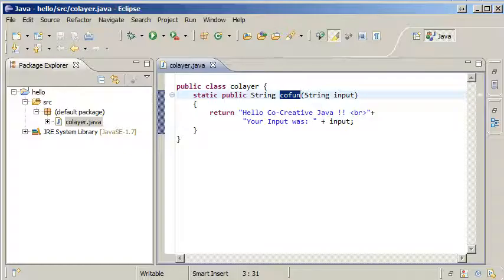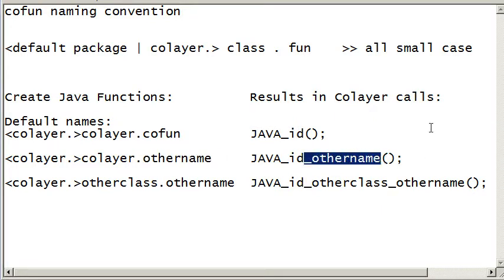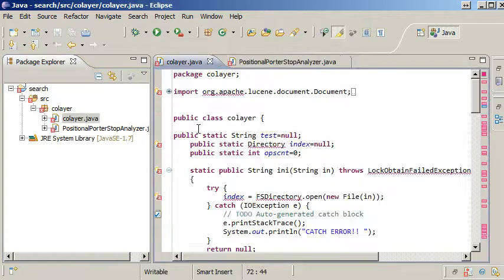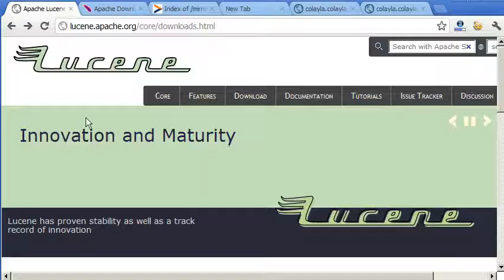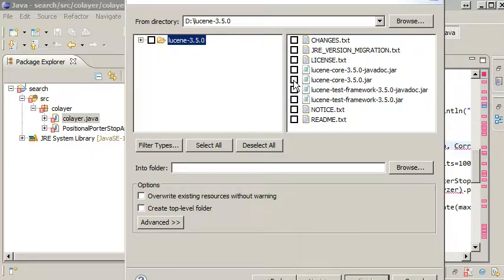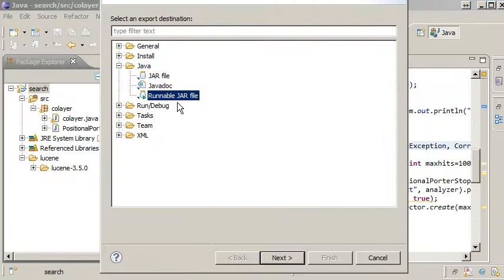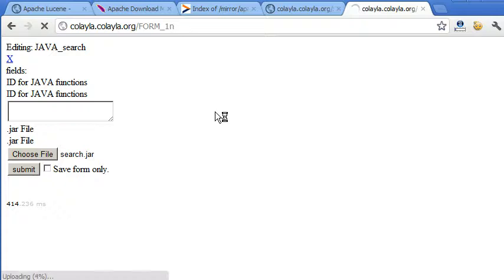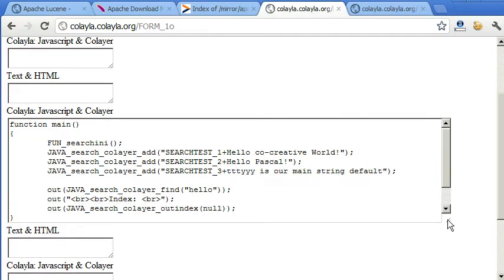Colayla Java 2: A Lucene Search for Colayer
As an example of how to use large Java Project, we integrate the Lucene Search Engine into Colayer.